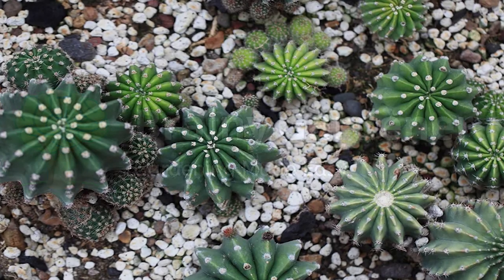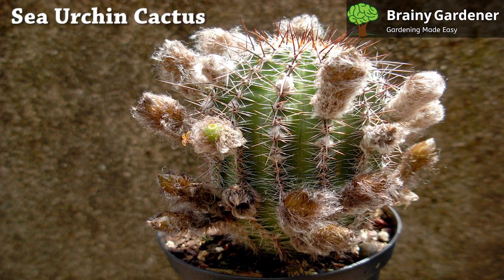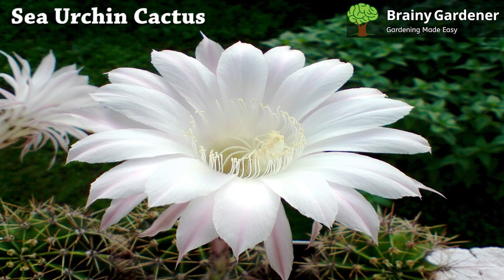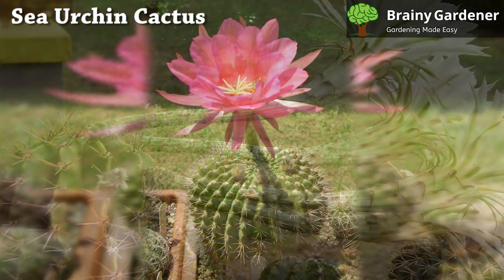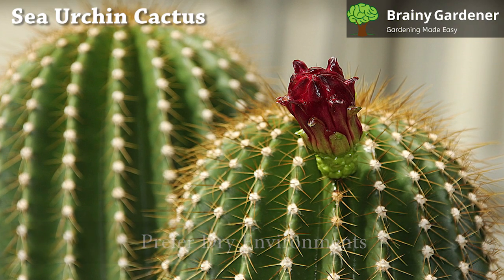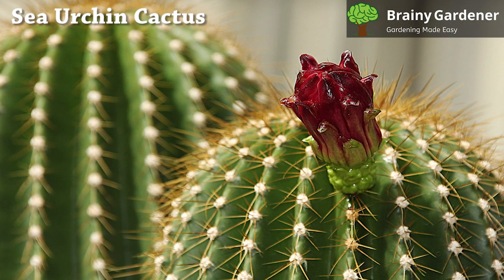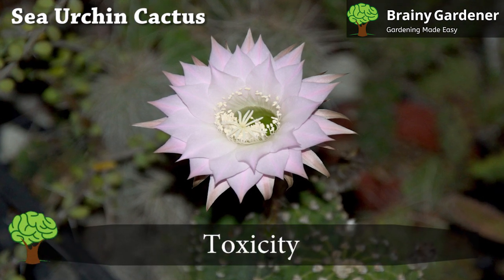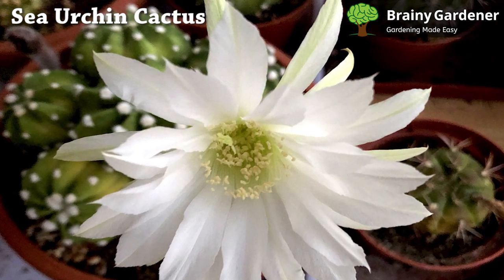How to Grow and Care Sea Urchin Cactus: A Complete Guide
Hello and welcome to Brainy Gardener! Today it is all about how to grow and care for Sea Urchin Cactus plants. The Echinopsis, commonly known as Sea Urchin Plant, is a species of cactus with brightly colored flowers. It is native to various regions of South America, where it gets its name from the spiny, urchin-like protrusions on the surface of many of its species. It is also sometimes called “Hedgehog Cactus” for similar reasons. The flowers are typically tall, showy, and vary wildly in color.

Video Timestamps
0:00 - Introduction
1:15-  Light and Location
1:37 - Watering and Fertilizer
2:43-  Temperature and Humidity
3:18 - Propagation
4:02 - Potting and Repotting
4:50 - Toxicity
4:54 - Pests or Diseases

Summary
The Sea Urchin Plant, also know as  Echinopsis, is a species of cactus with brightly colored flowers. The flowers are typically tall, showy, and vary wildly in color. They are often quite large, strikingly so, and are borne on small stalks. These gorgeous flowers set this genus apart from all the others and are also the primary reason why this plant is so highly valued among gardeners. Many species within this genus are perfect indoors plants, even as desktop plants.

1. Light and Location
Like many other succulents, Sea Urchin appreciate strong light. They appreciate a little bit of shade, but they need at least six hours of sun each day, as long as you acclimate the plant gradually to direct sunlight. A sunny windowsill will do nicely. You can even move the container outdoors if you want, but only if the nights aren’t too cold.

2. Watering and Fertilizer
Sea Urchin need to be watered in a fast-draining potting mix. In fact, you should only water them when the soil feels dry to the touch. A good way to tell if it’s time to water is to stick your finger in the soil. If it feels cool and moist, you can wait a little longer before watering. In general, a balanced fertilizer every two to four weeks in the growing season is optimal.

3. Temperature and Humidity
Most species of Sea Urchin Cactus grow best in warmer temperatures. Therefore, try to grow them in a location where the temperature will remain consistently between 65 and 80 degrees Fahrenheit. They can tolerate temperatures as low as 40 degrees Fahrenheit in winter but don’t let it get below freezing. These cacti prefer dry environments. Too much moisture can become a problem, but it rarely gets to that level.

5. Propagating Sea Urchin
Sea urchin cacti can be propagated by both offsets or cuttings. Offsets are the easiest way to propagate and likely will be the method you use most often. New offsets develop at the base of a mature plant and can easily be broken off or cut with a sharp blade. Offsets will root in the soil in three weeks if kept warm.

6. Potting and Repotting
When potting or repotting Sea Urchin Cactus, it’s important to use a soil mix that drains well. A cactus mix or an equal parts mix of potting soil, sand, and perlite should work well. It’s also essential to ensure the pot has a drainage hole, as these plants don’t like to sit in water. Sea Urchin Cactus usually needs repotting every 2 to 3 years or when the pot becomes too crowded for the plants to grow correctly.

7. Toxicity
Sea Urchin cacti are generally Non-Toxic to humans and animals.

8. Pests or Diseases
Sea Urchin Cacti are hardy plants. Generally these are disease and pest-resistant. Mealybugs and red spiders can appear sometimes. However, these instances are uncommon.